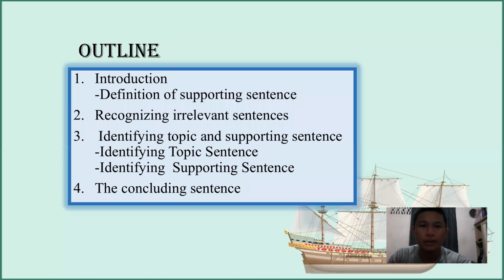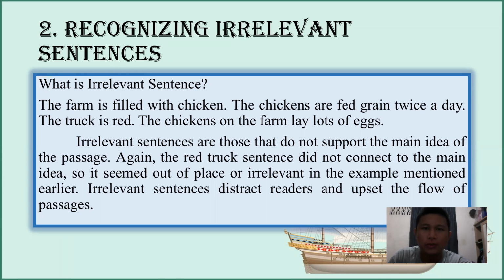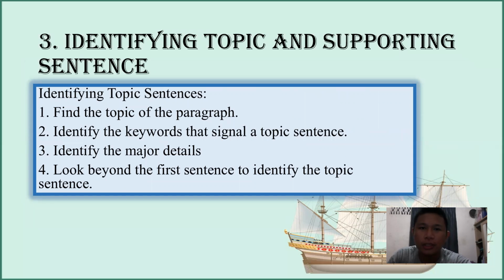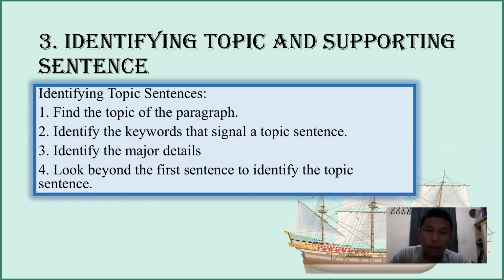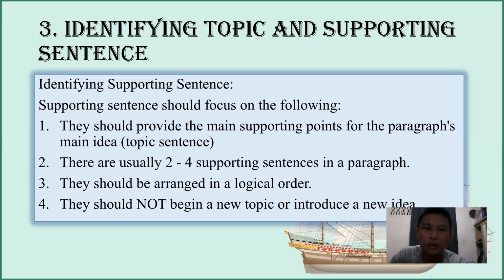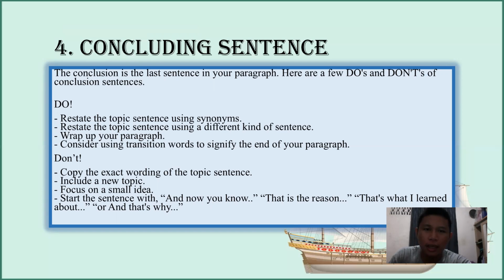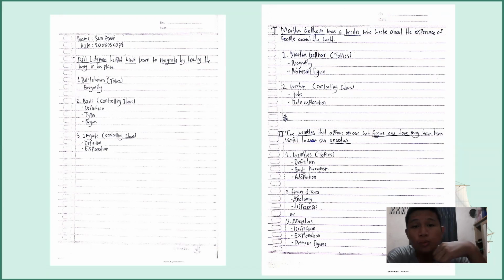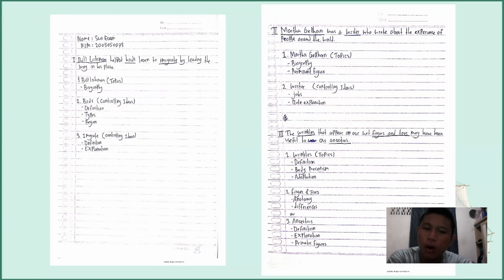Presentation About Supporting Sentence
I will explain about supporting sentence, how to identify them. and Irrelevant sentences and also how to identify them as well